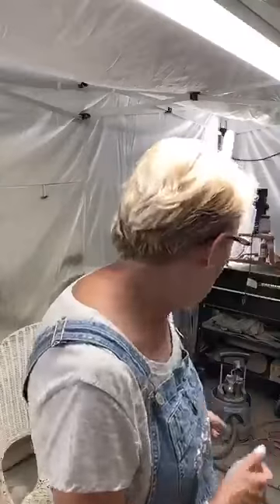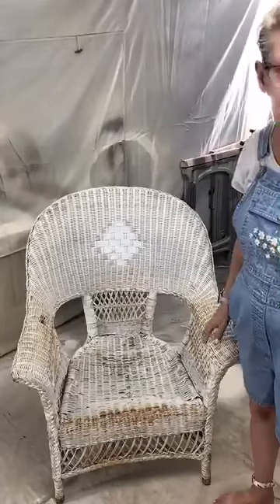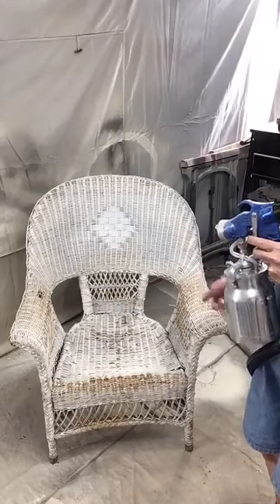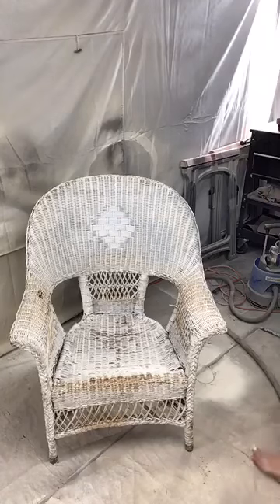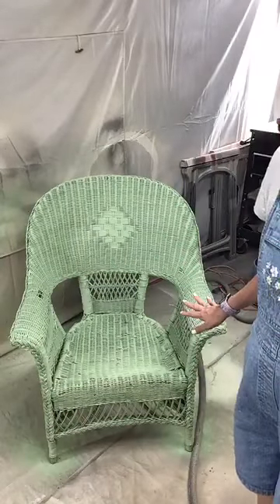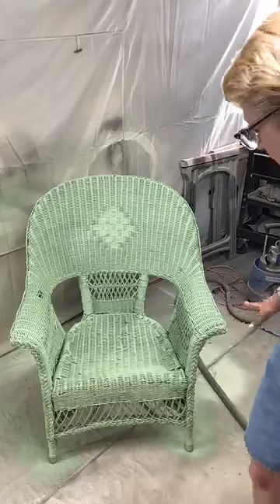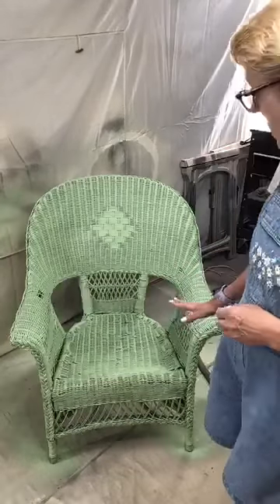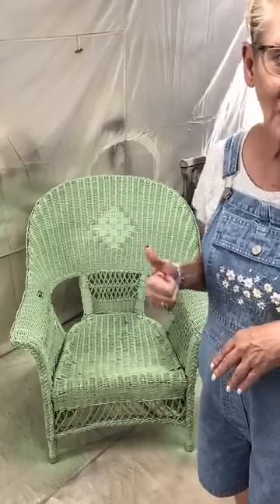How to paint vintage wicker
How to easily paint Vintage Wicker.